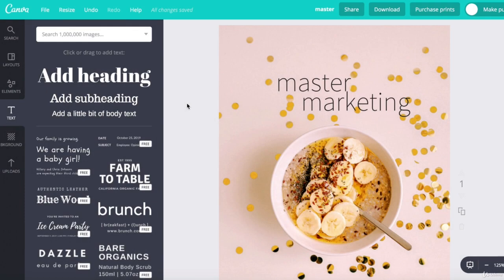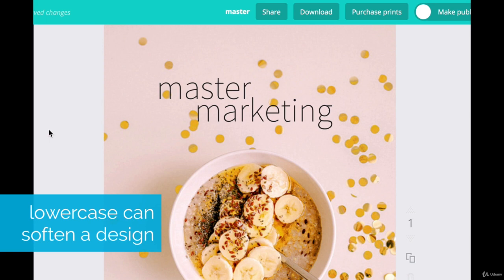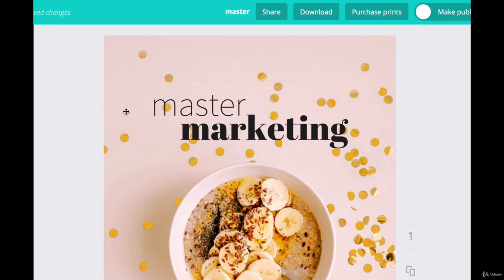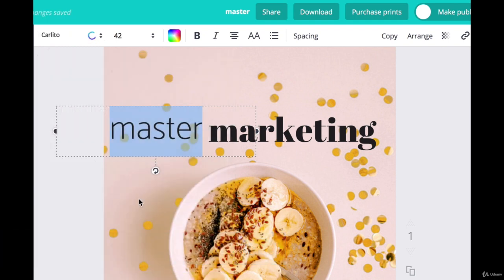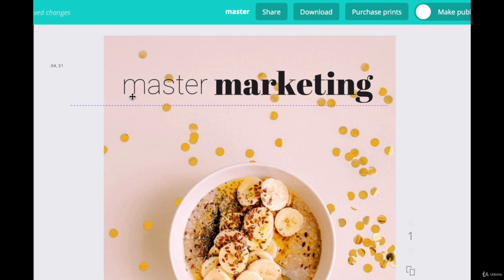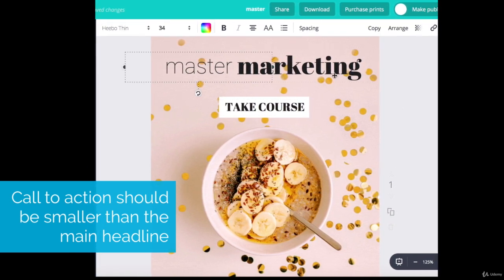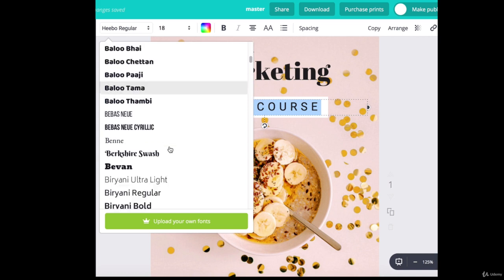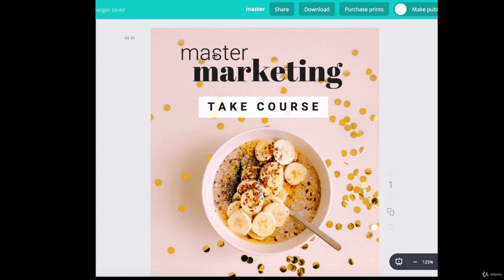10 Font Pairing Practice Different Styles